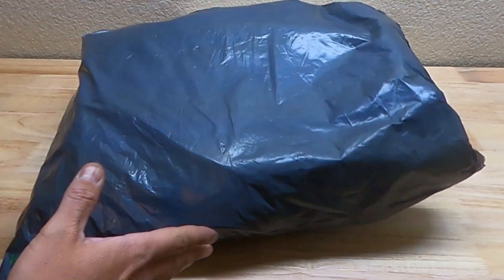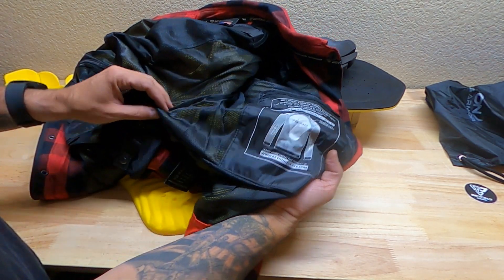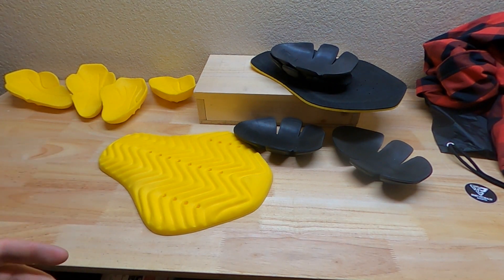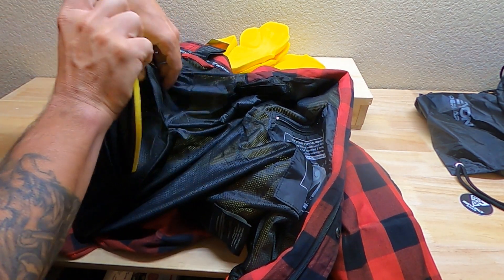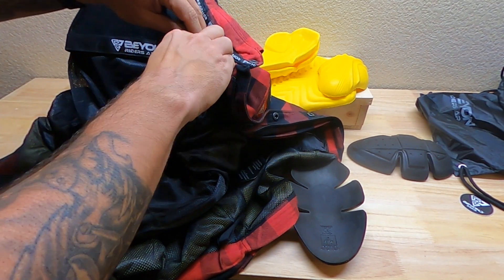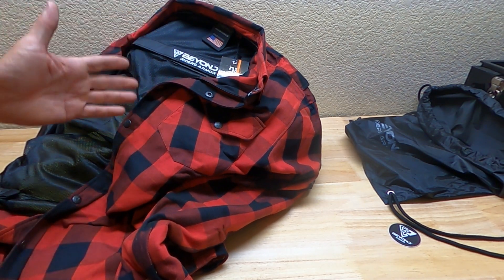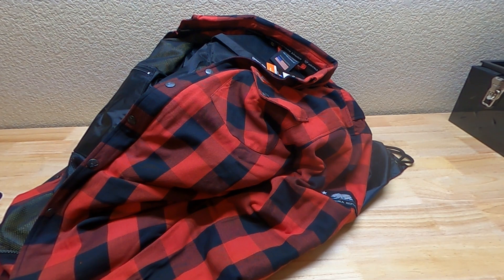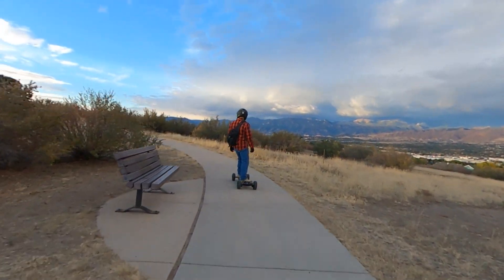Beyond Riders Jacket + Discount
BeastBoard
You must add a comment to your order. “rama sent me” you should get a fee set of belts

I got some new riding armor and wanted to share the experience with everyone.  Here is a look at the Beyond Eskate gear armored shirt. Let me know what you think.

Tell me what you think.  If not, then hit the thumbs down and tell me why in the comments.